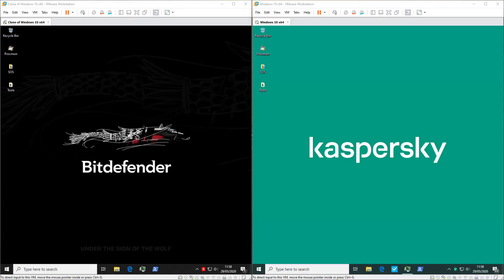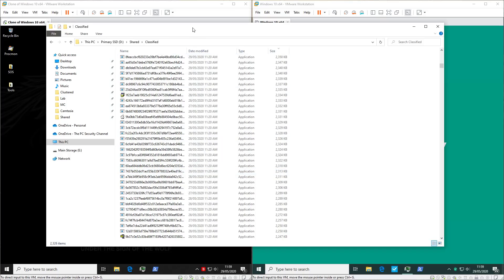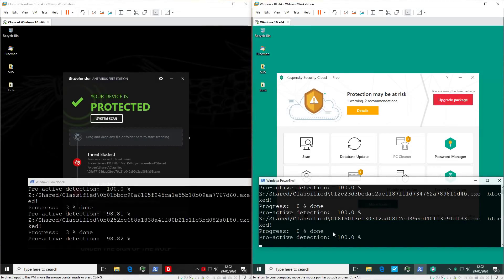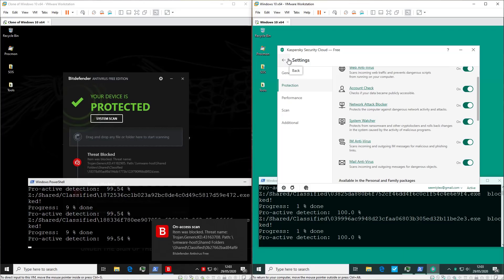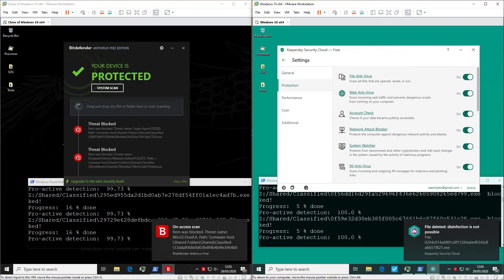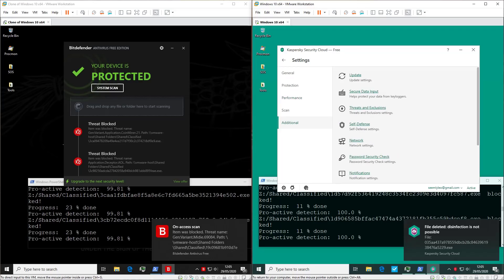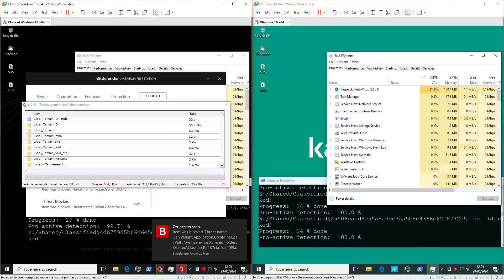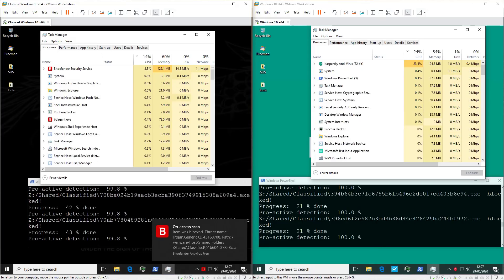Kaspersky vs Bitdefender Free | Test vs Malware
Bitdefender vs Kaspersky: Battle for the best free antivirus, tested vs 2000+ Malware samples.
Starting at only $7 per user!